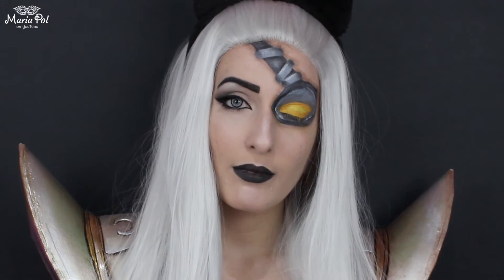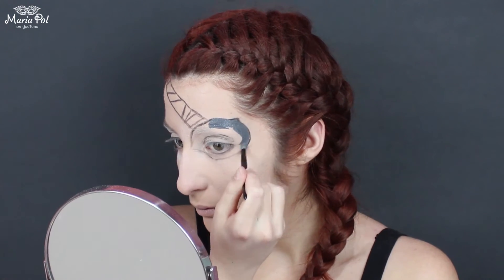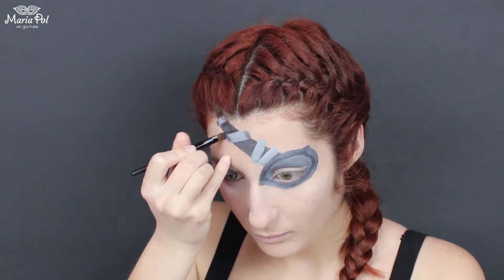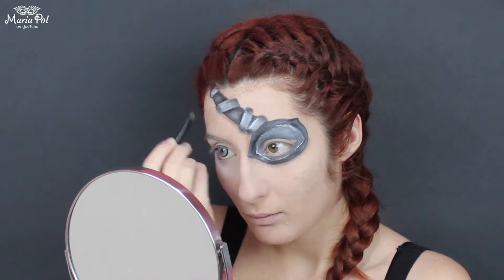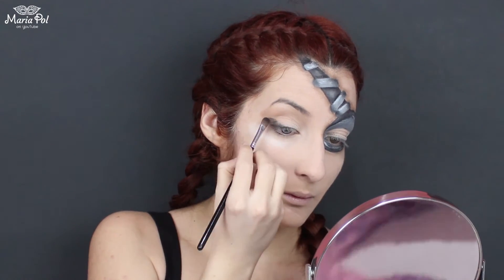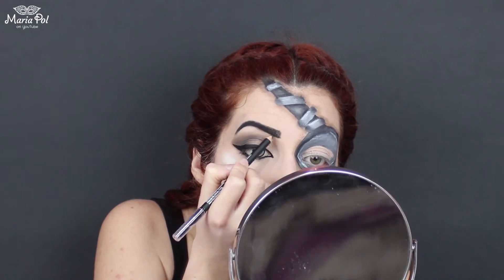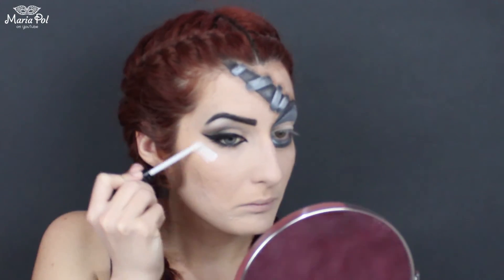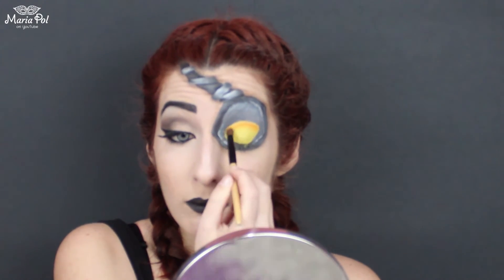Female Rengar Makeup Tutorial | Maria Pol